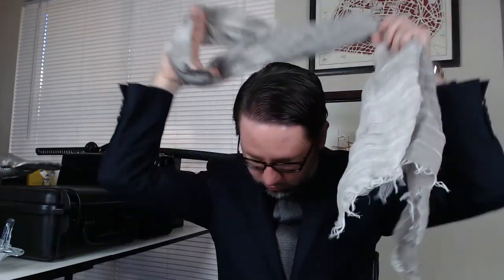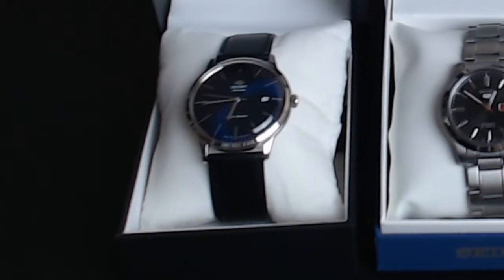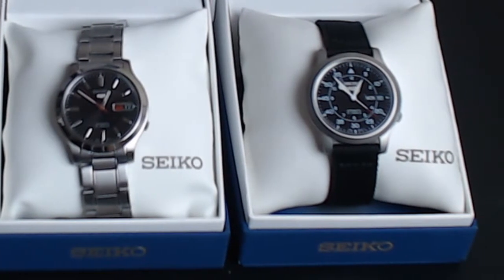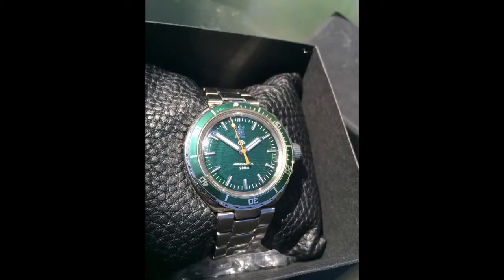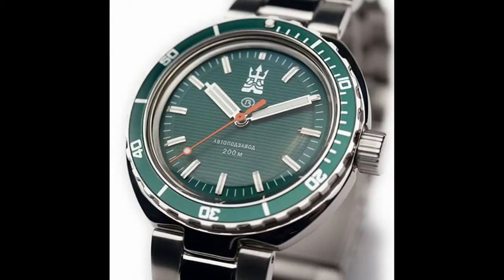Amazon Prime Wardrobe Review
A review of Amazon's new Prime Wardrobe service that lets you order things and try them before you purchase. Some watches are available including Orient and Seiko 5 watches, but also lots of fashion watches. I also talk about my Tre Vero Blazer, my Seiko Coutura watch, and my Boggi shirt.

I ordered two Seiko 5 watches and an Orient Bambino 2nd Generation Version 3. For the moment I kept the Bambino and sent back the two Seikos.